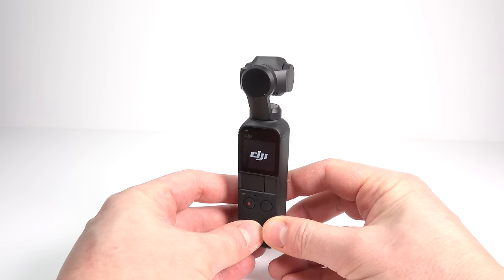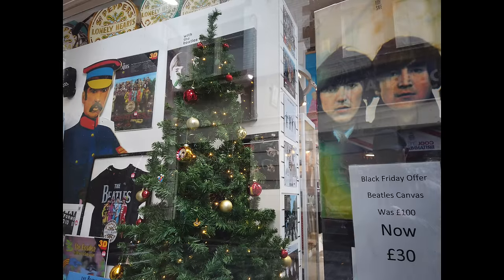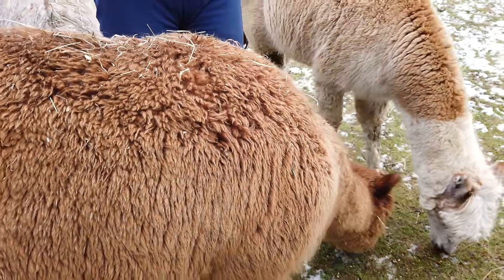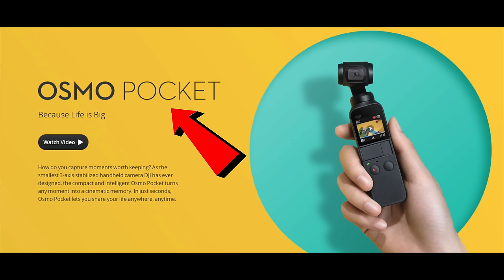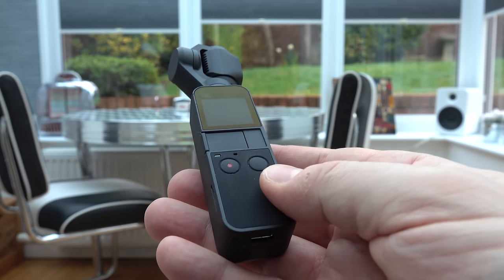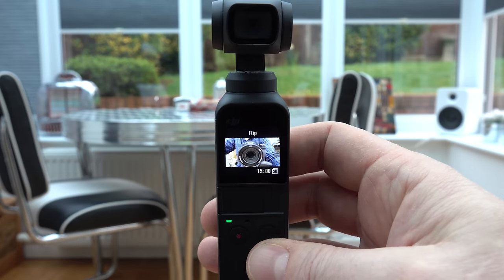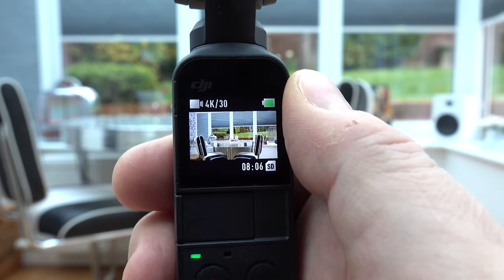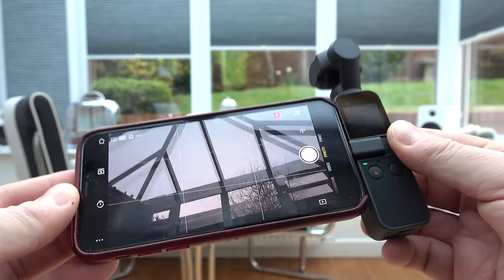DJI Osmo Pocket - REVIEW 3 months on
This video is split into two sections: Review @ 00:00  Settings @ 23:11

UPDATES:
1) The phone connector can be re-attached to the camera flipped around so it fits it in the provided case without protruding through the hole. When I tried this during shooting it didn't seem to fit - but I had the case inverted. I apologise for this error/omission.
2) The photo at 05:22 of the railings was not taken with the Osmo - it snuck into the project folder in error. It was taken with an iPhone X in Portrait mode - hence the weird blurring artifacts.

I'm staying out of the comments as they often turn into a bit of a neg fest and I'm really trying to stay positive for the good of my health and general state of mind.